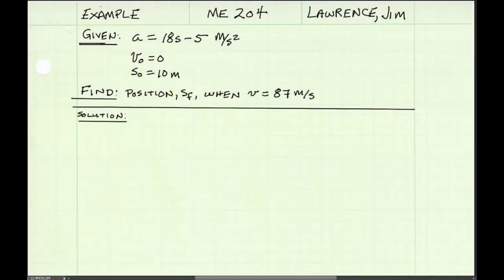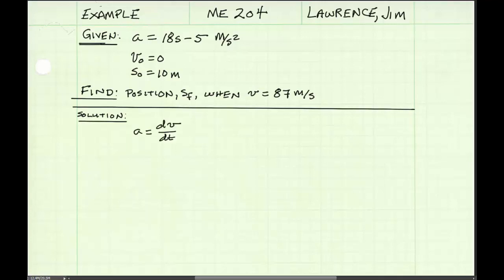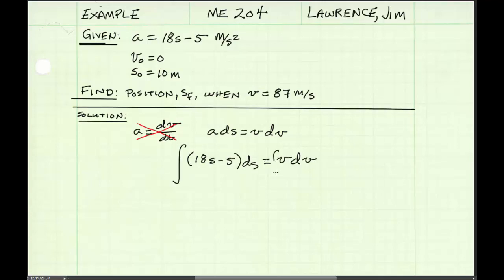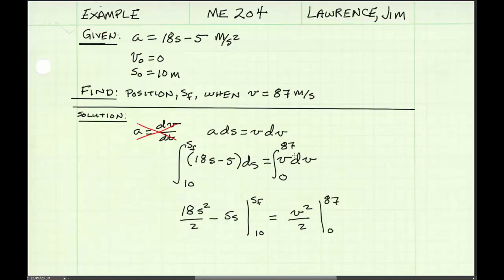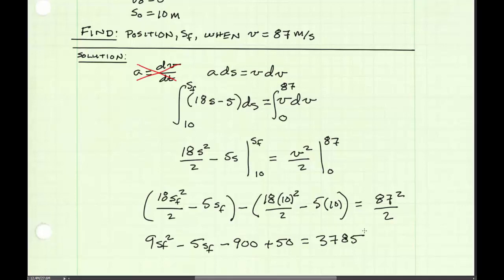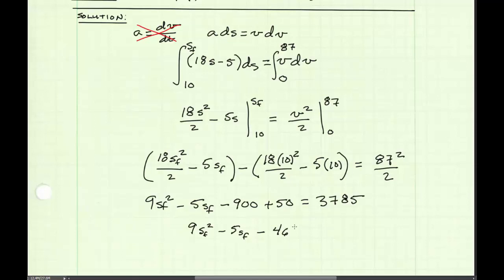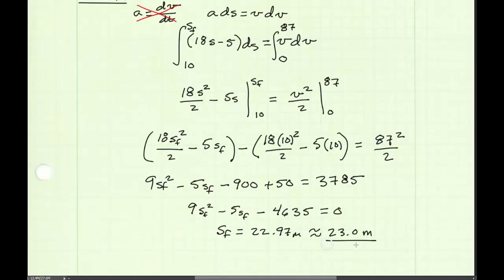Kinematic Equations Example 1 Variable a With S And V